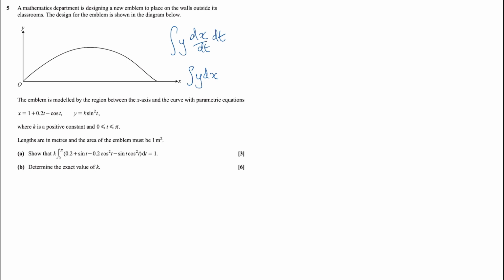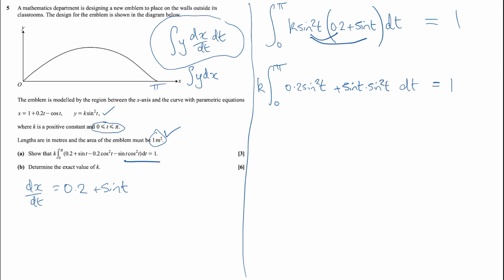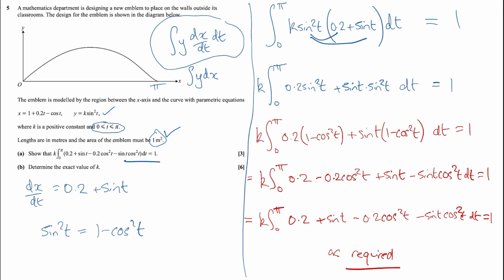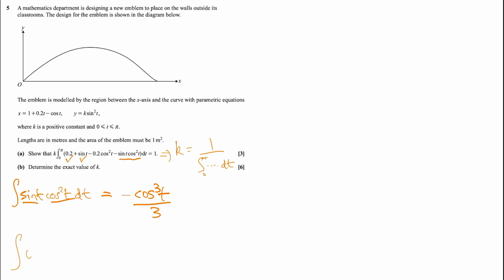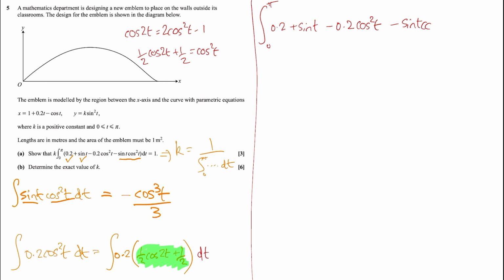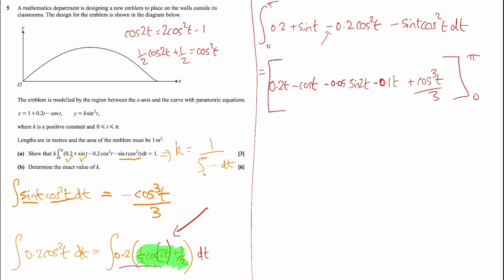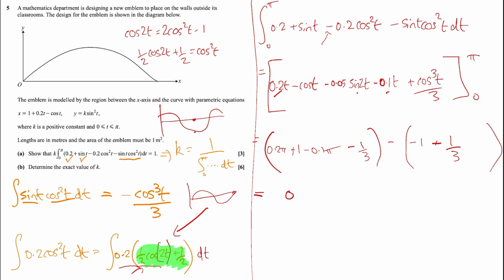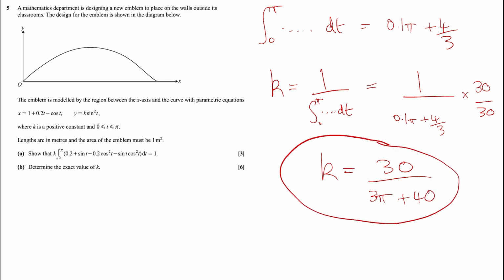OCR A-Level Maths June 2023 Paper 3 Q5